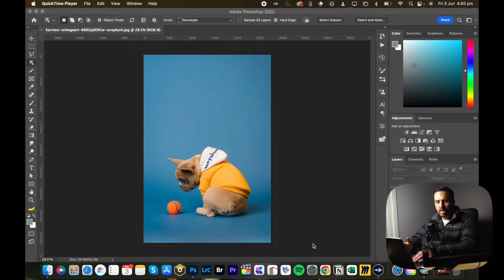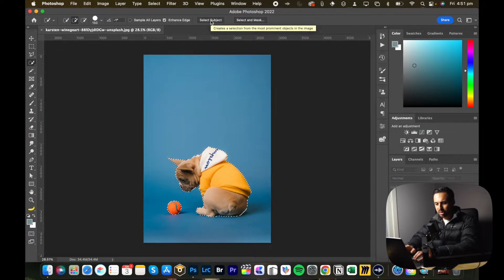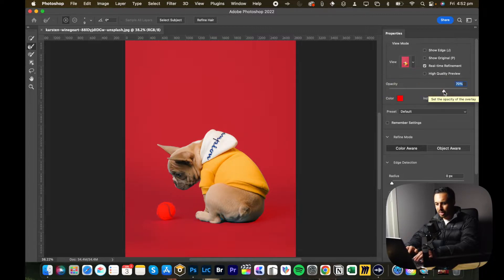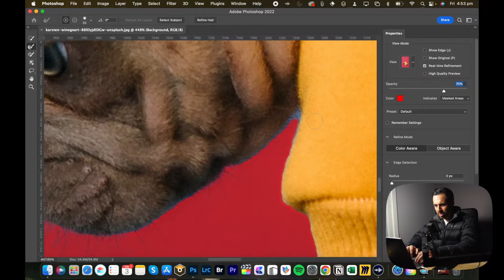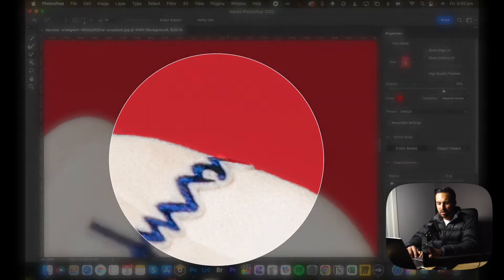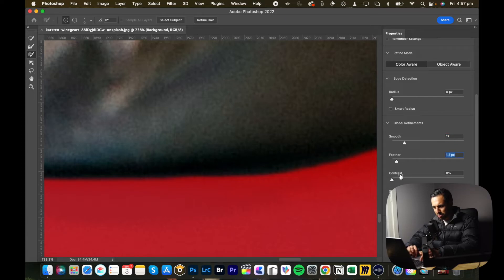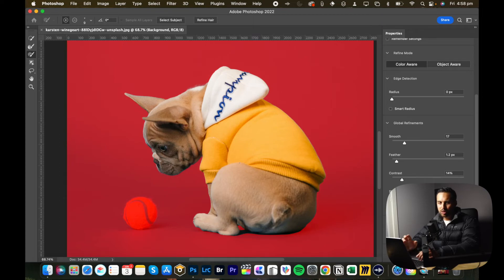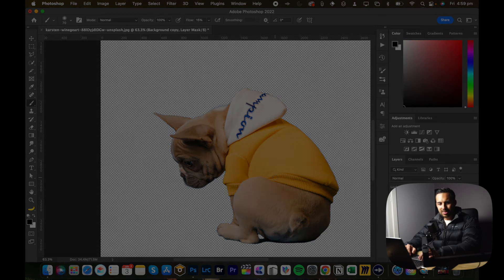How to CUT OUT IMAGES in Photoshop 2023 [For Beginners]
In this video, I’m going to teach you how to cut out an object from an image. Watch to learn how to select and mask out an object and don’t forget to turn on your notifications!

Gear I use:
* Camera: Sony A7iii
* Lenses: Sony 70-200mm GM f2.8 | Tamron 28-75mm f2.8
* Computer: 13in Macbook Pro | iPad Air 4
* Microphone: Elgato Wave 3